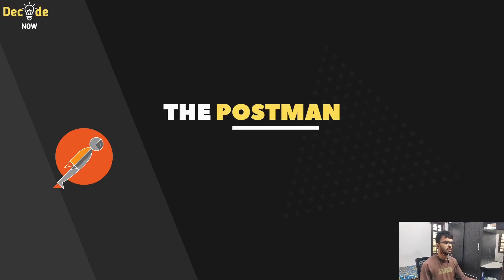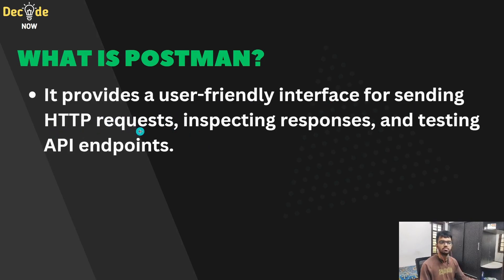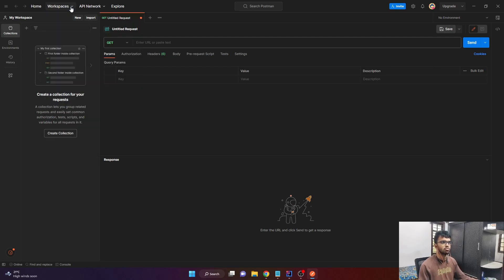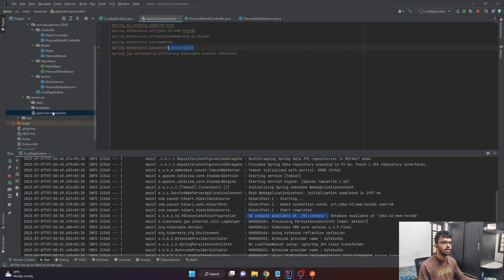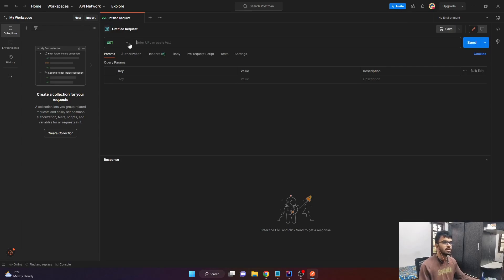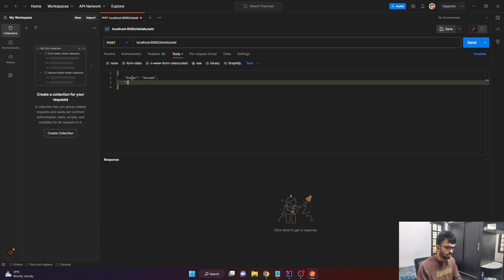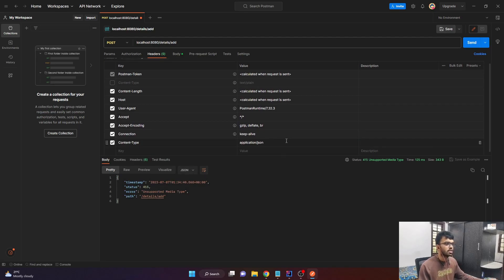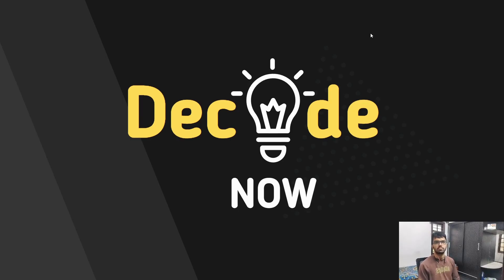Mastering Spring Boot: Lecture 10 - Postman Setup & Testing POST Endpoint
In Lecture 10 of our comprehensive Spring Boot CRUD Application series, we delve into the essential topic of Postman Setup and Testing for the POST Endpoint. Join us as we guide you through the process of configuring Postman for effective API testing, ensuring your Spring Boot application functions flawlessly. Discover valuable insights and best practices in this SEO-friendly tutorial to take your development skills to the next level.